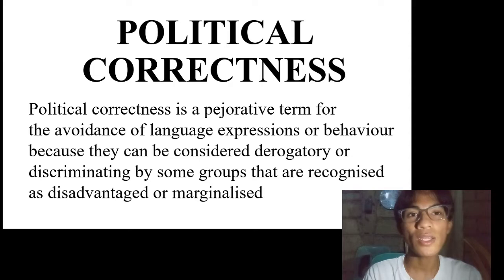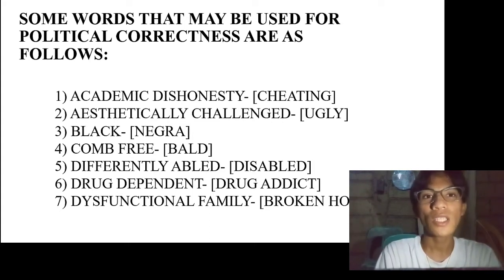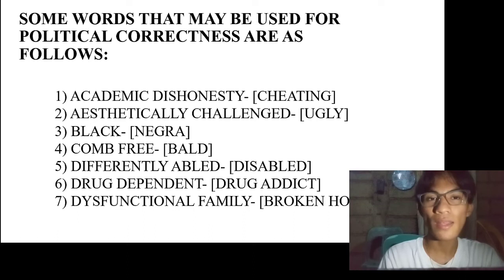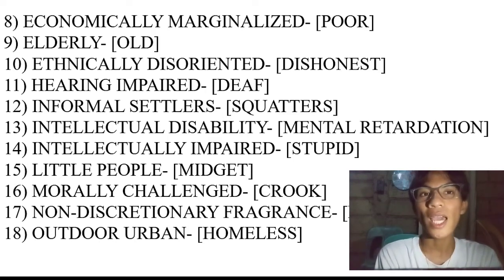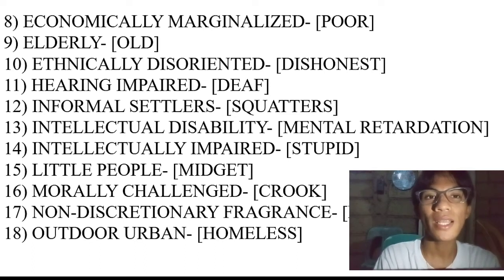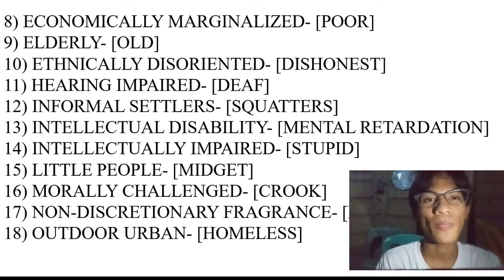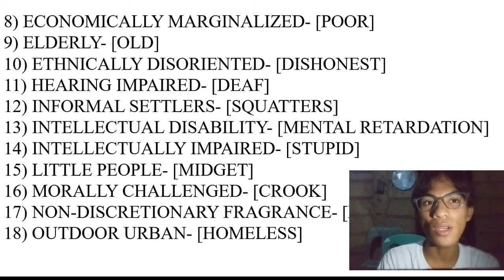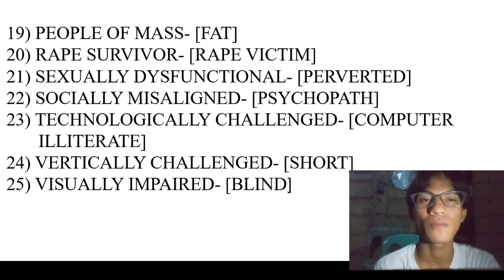DEL ROSARIO, EDUARDO- political correctness